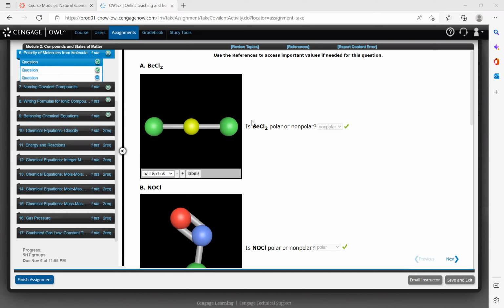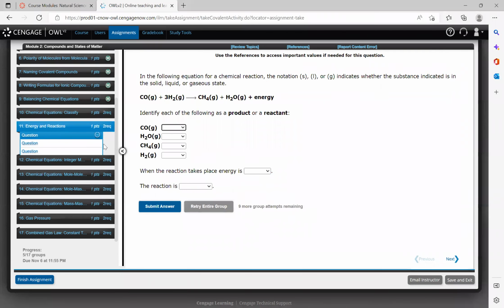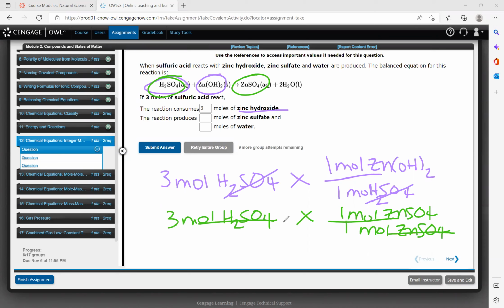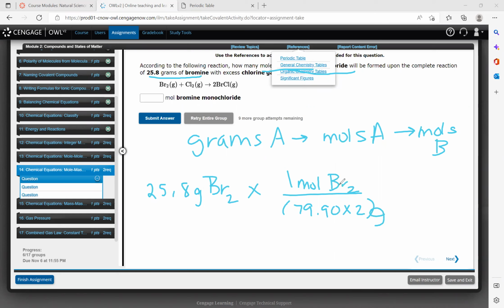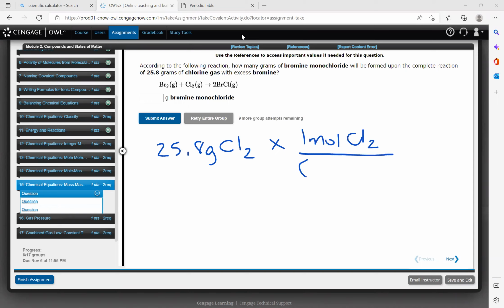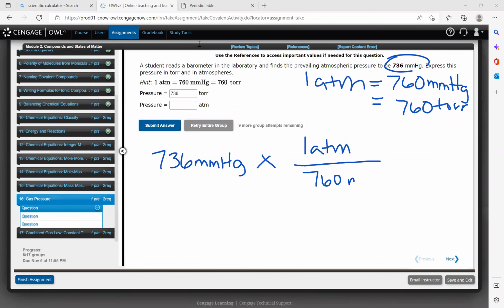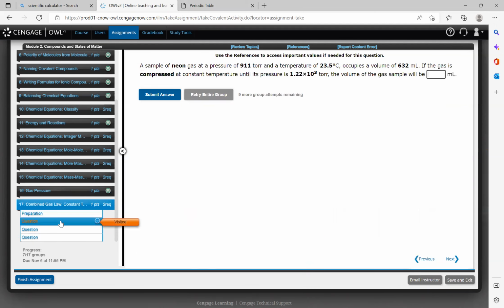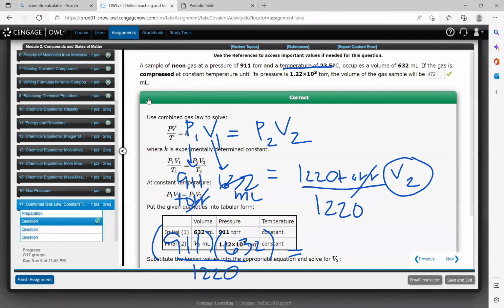OWL 2 Part 2